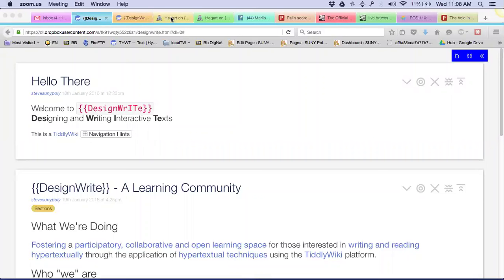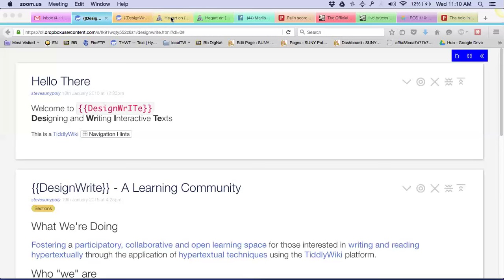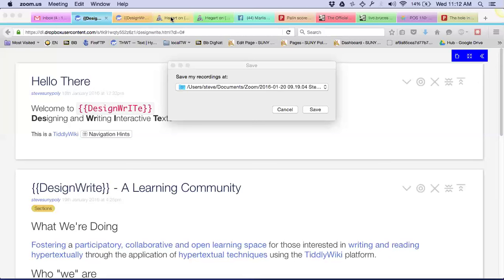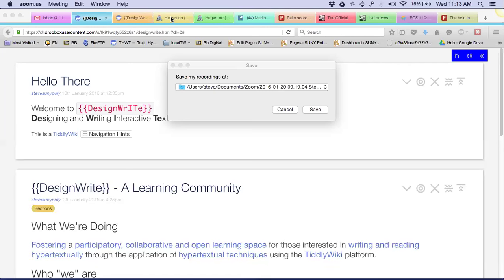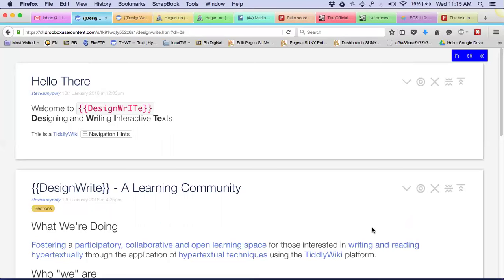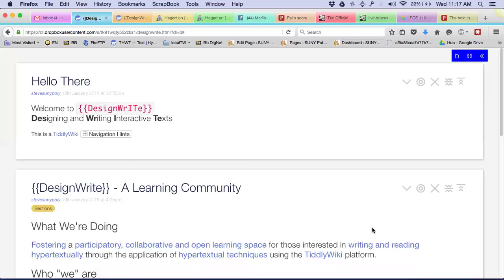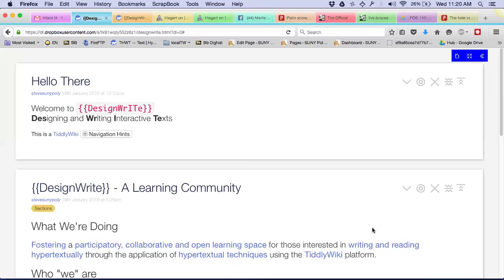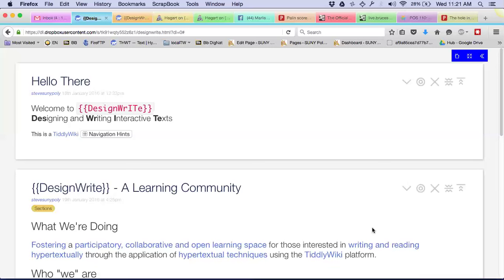designwrite introclass1a section2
This is a zoom video of the Friday 11am class. The video isn't interesting (it stays fixed on a single image) but the audio discussion may be: we talk (well, mostly, I talk) about what "design", "writing"  "interactivity" and "text" mean. Have a listen, might be interesting.